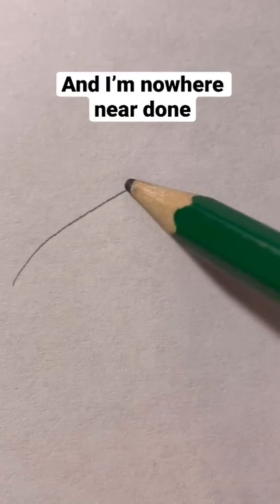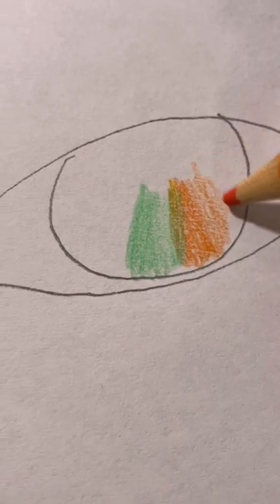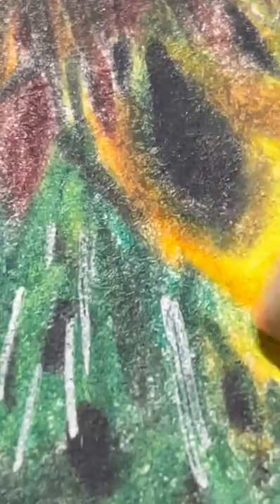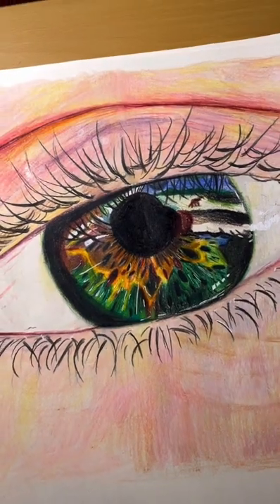This is why you should NEVER judge an artists unfinished work 😊✨ (sound by superaedizzle)